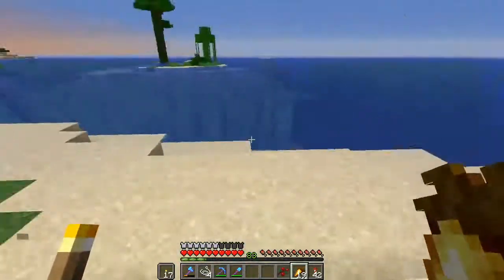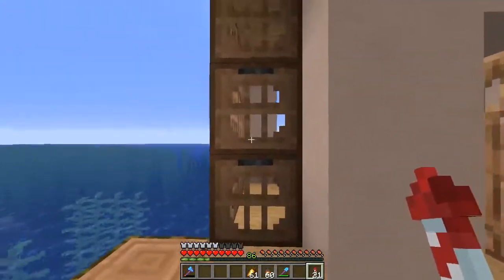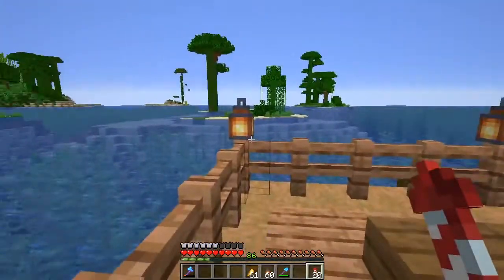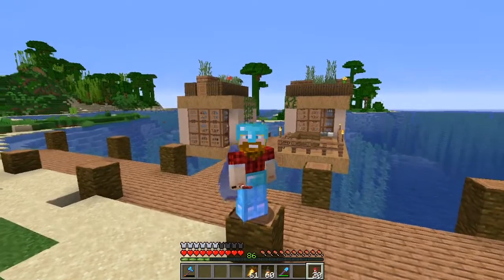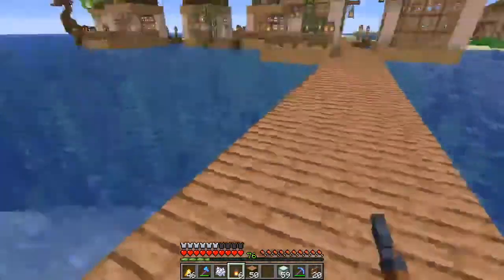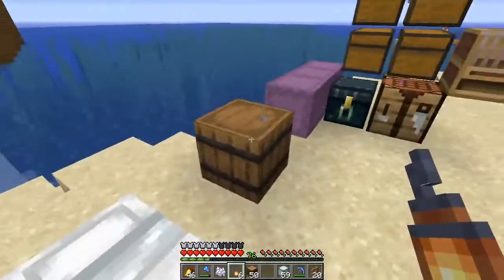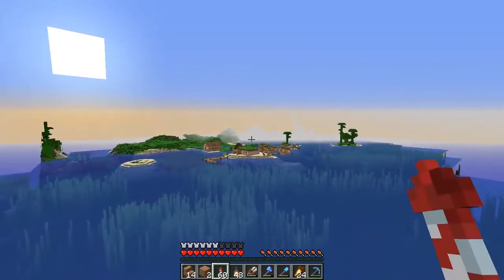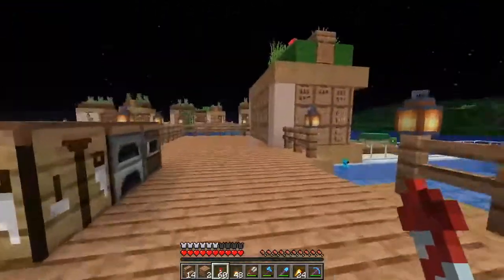Jungle Resort Housing - Minecraft TimeCraft SMP - Ep 27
We get to work on building the jungle resort houses, as well as the Honeymoon Suite. Jesse and Cloey also began their builds for the project. And we get an urgent invite from Mimic to meet at Mimicorp.

The TimeCraft SMP server is a small community of Minecrafters.

Want to join the TimeCraft Community? Become a Traveler or check out what TimeCraft is all about through our Community Hub on Discord

We're playing Minecraft 1.14.4 using Optifine and the Fabric API w/ ReplayMod.